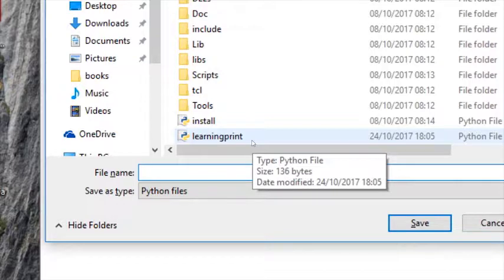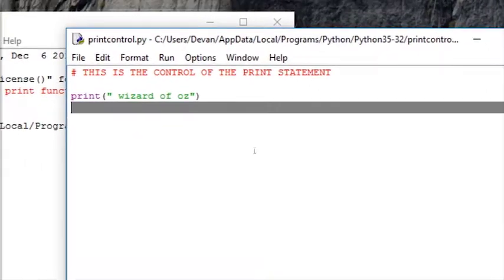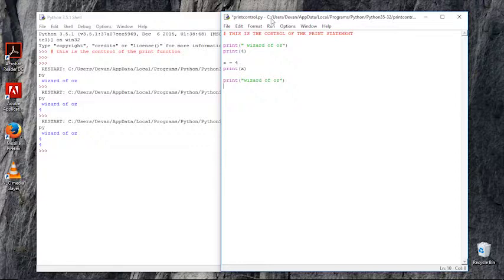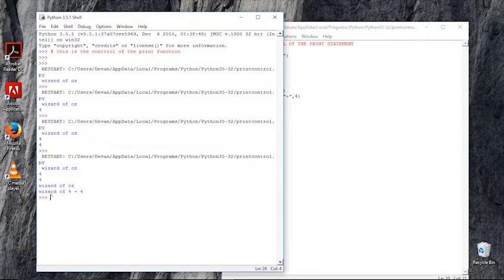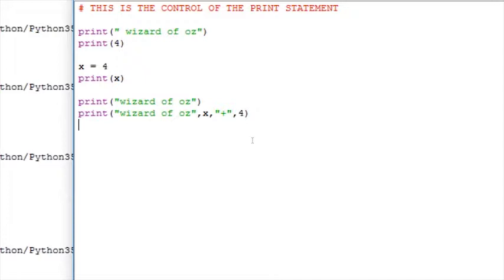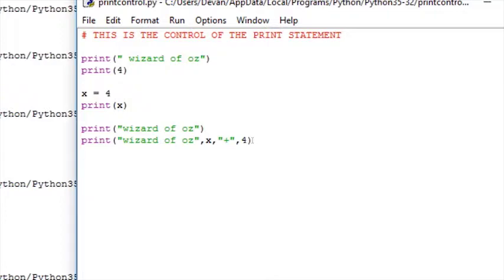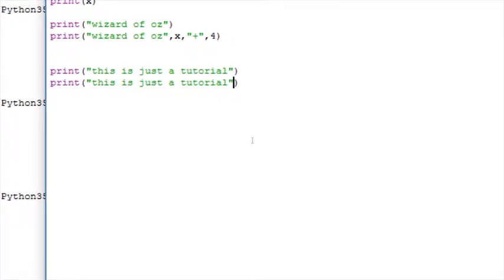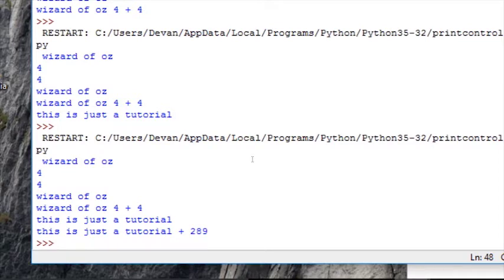Python Beginner Tutorials controlling the print function pt1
Learn how to use the python in built print function to code
 productively.

print("anything you want in here")
print(4)
print("anything you want here","+",4)

Anything that goes into the print function brackets are called arguments.
In a case where we have a statement as print(" Hi there !") , we can say the print statement bears just one argument "Hi there"
In a case where we have print("Hi there!,""+", 2098), we can say the print function has three (3) arguments in there : "Hi there" , "+", and

Do it repeatedly to get a hang of it